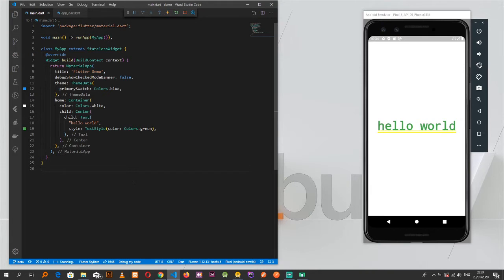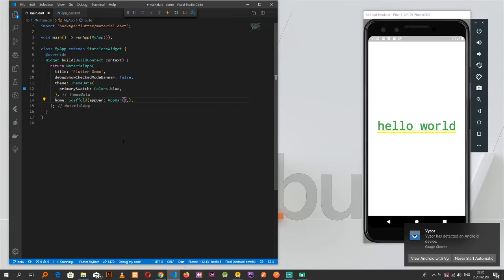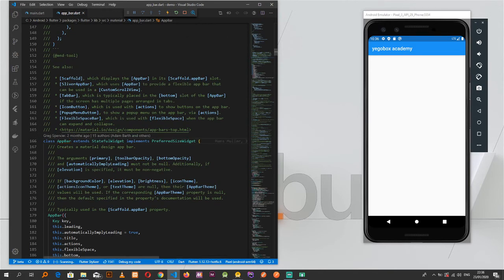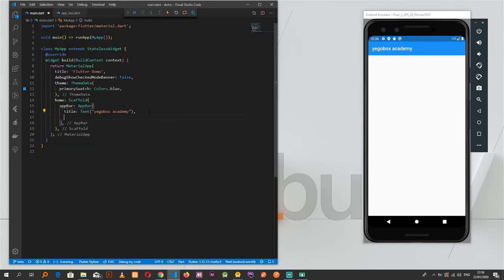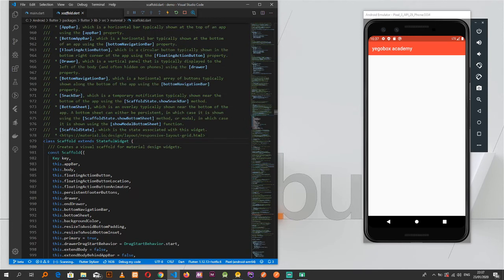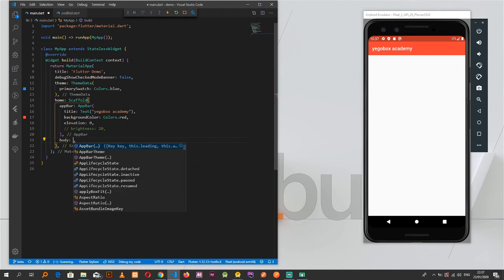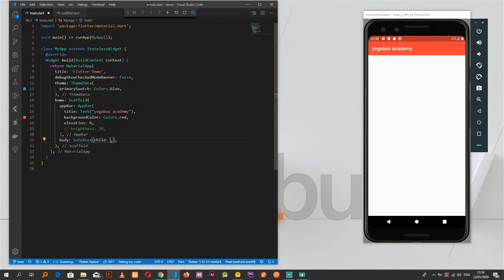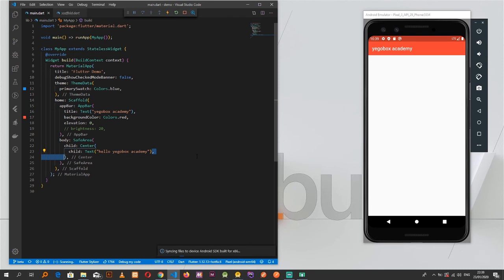Flutter widget explained part #2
in this flutter serie, I explain how flutter widget works which I consider the core stone of building flutter application programming software yegobox flipper start-up
also you can buy domain from our that is the least you can do to support us.